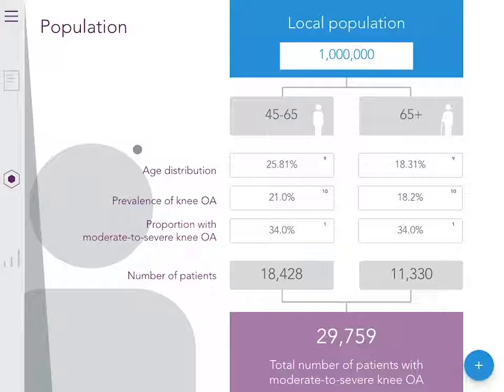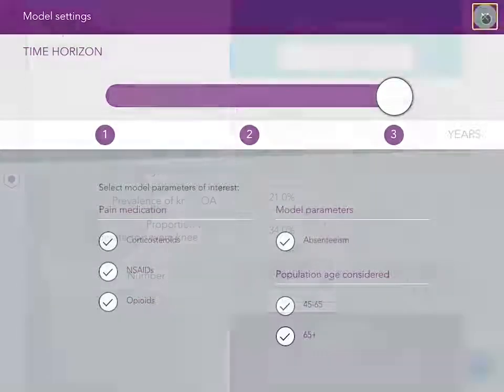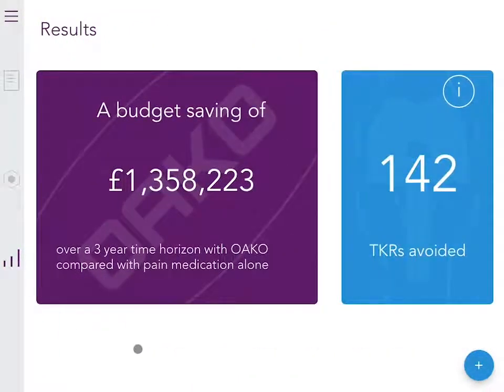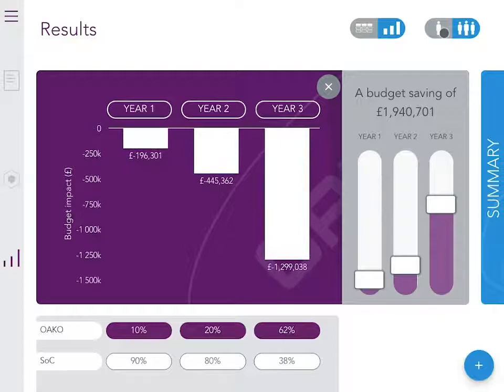Digital budget impact models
Budget impact models are an essential part of your market access tool kit, enabling you to demonstrate the value of your product to your customers, in person, or via virtual meetings. At Abacus, we combine the expertise of our in-house health economists, medical writers, graphic designers, and programmers to ensure your communication tool is robust, compliant, intuitive, and impactful.